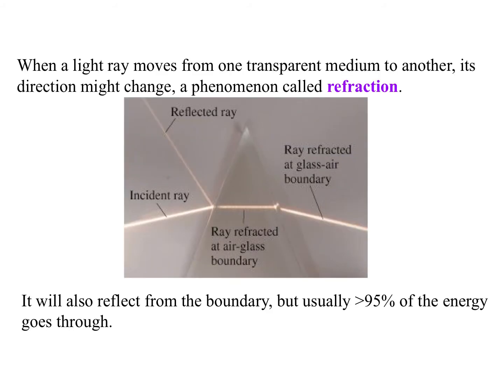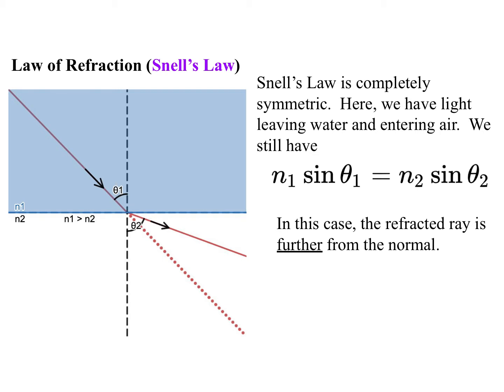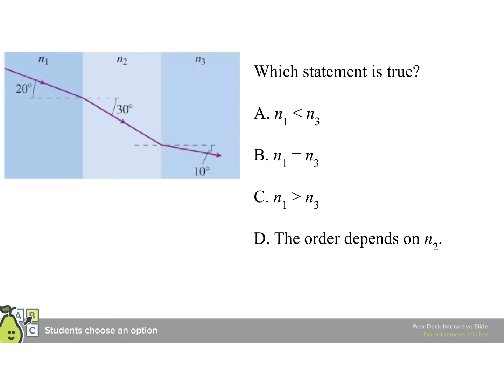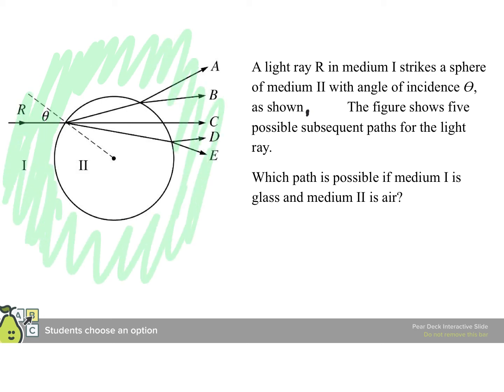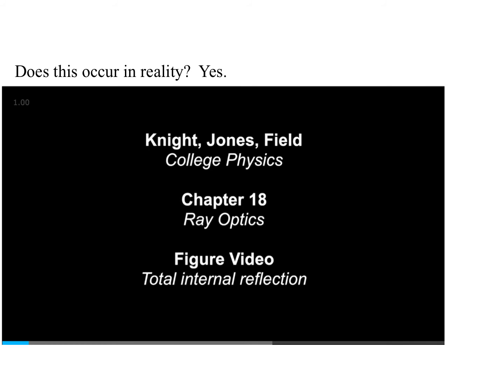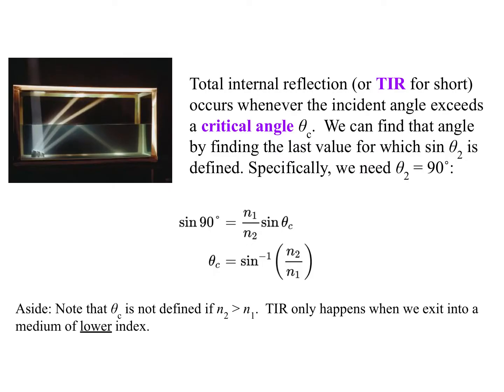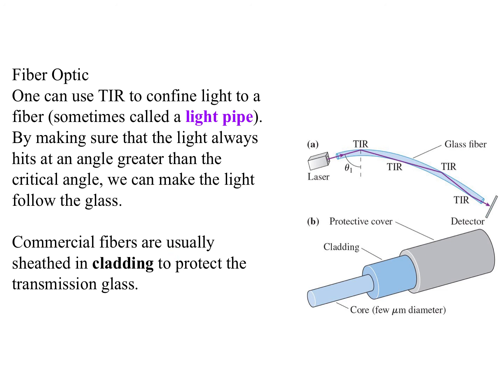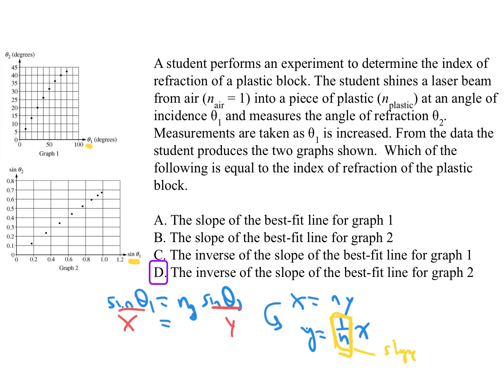AP2 N07C02 Refraction.mp4